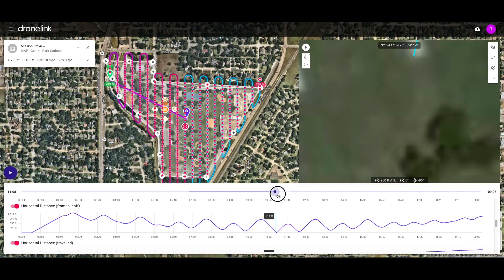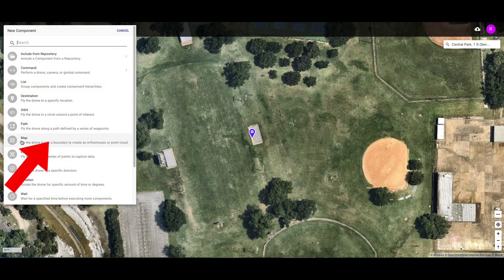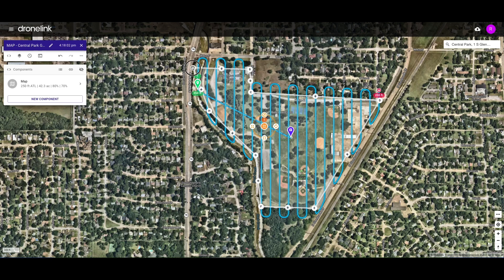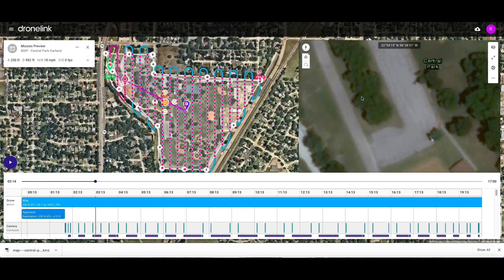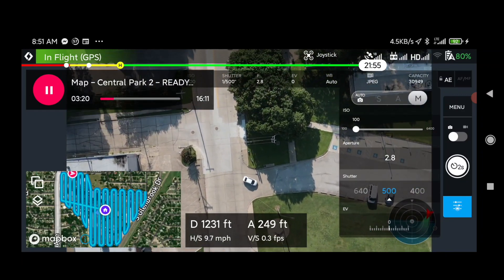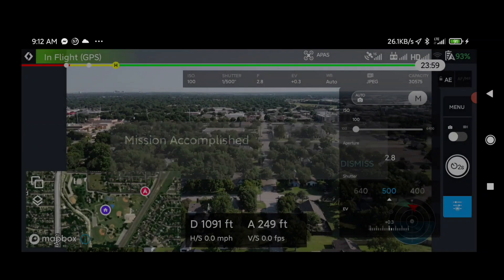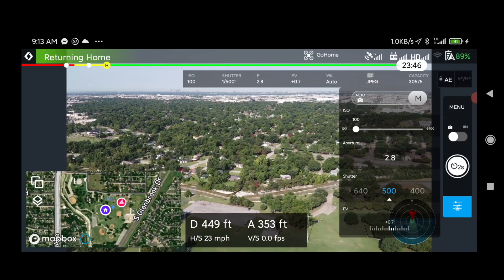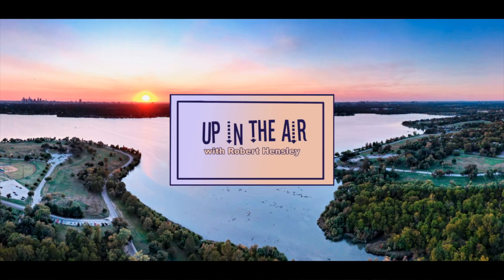DJI Mavic Air 2 Mapping Mission - Dronelink + Maps Made Easy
Walking through the process with DJI Mavic Air 2 using Dronelink to create a mapping mission over Central Park in Texas, and then using Maps Made Easy to stitch together over 300 images into a photogrammetric accurate map.